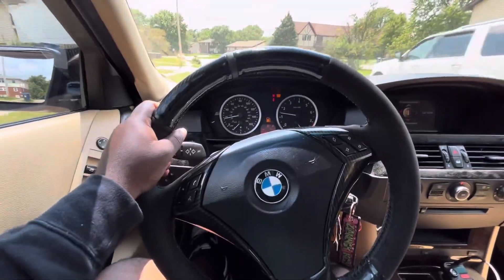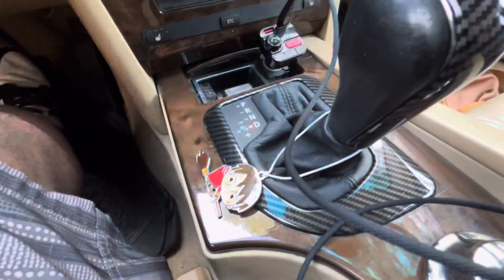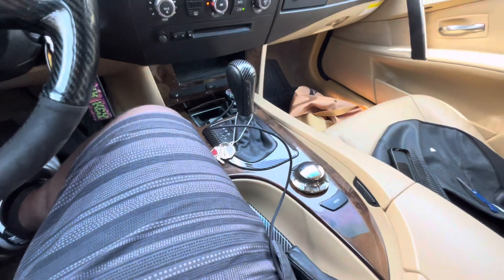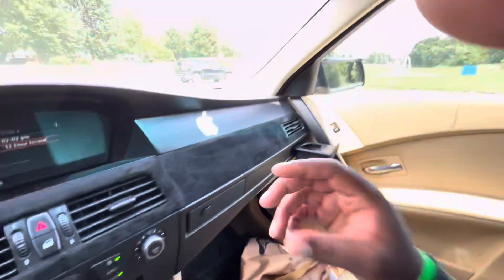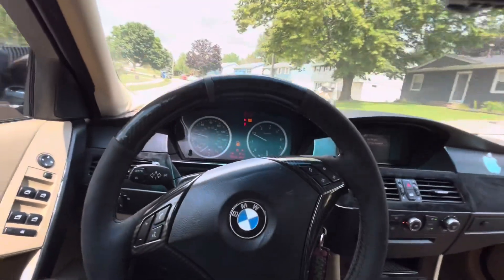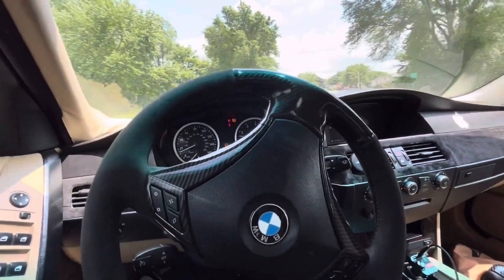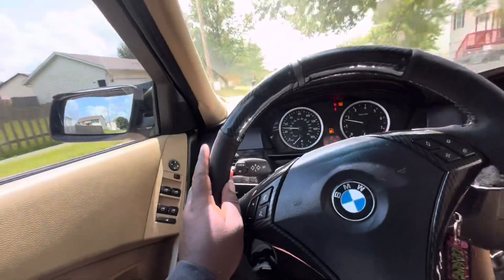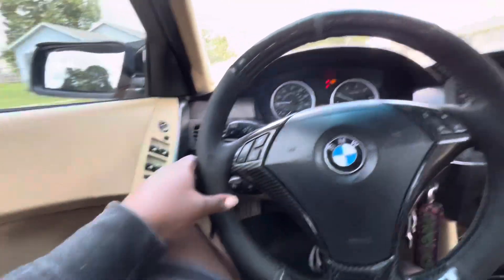AN UPDATE ON HOW THE E60 IS COMING ALONG!!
sorry if the vid was kind of boring thing around here have been slow check out of the community tab to vote!!